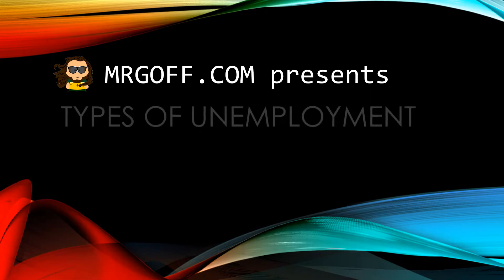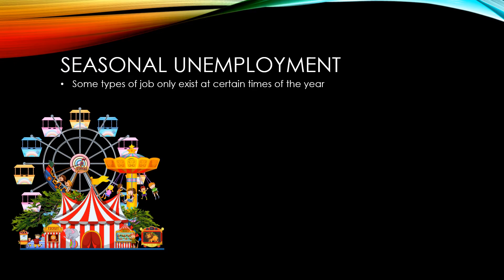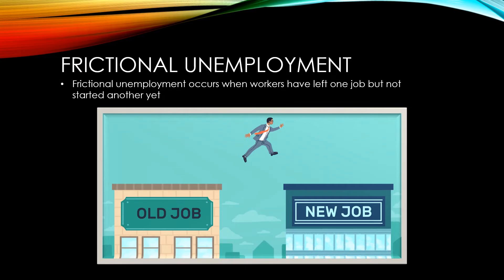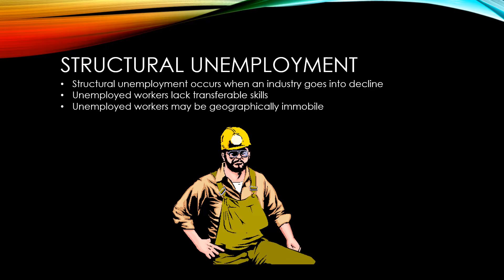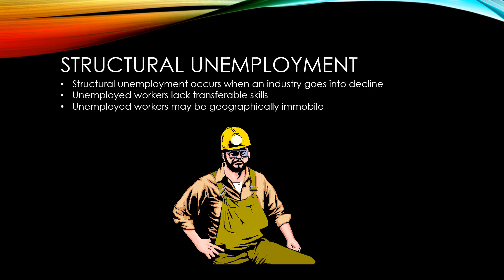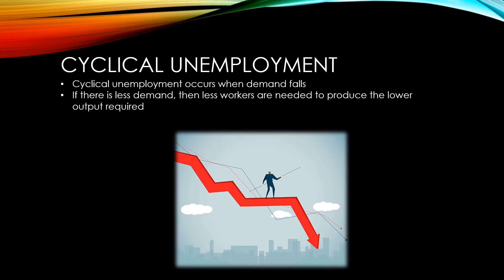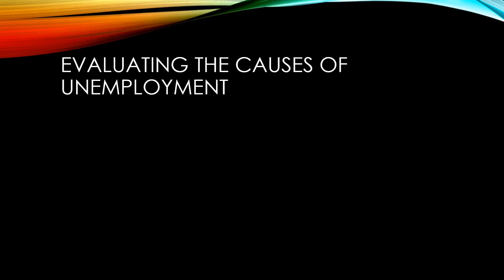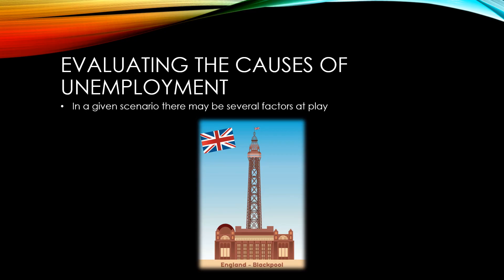GCSE Economics: Types of unemployment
A GCSE Economics video in a series based on Unit 2 of the OCR specification presented by Mr Goff from MrGoff.com. This video focuses on types of unemployment.